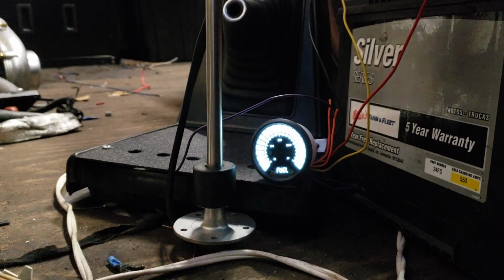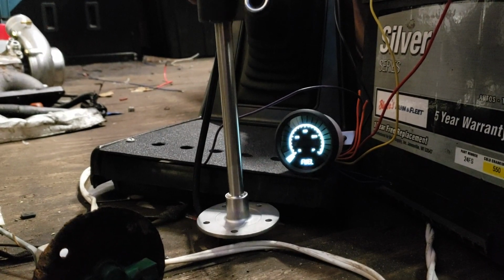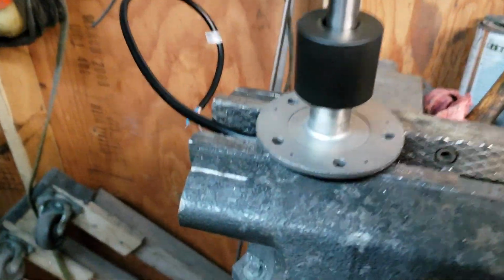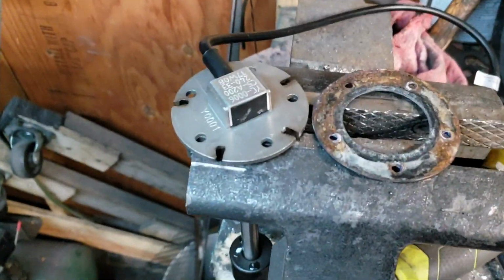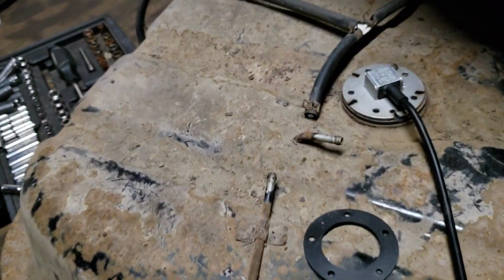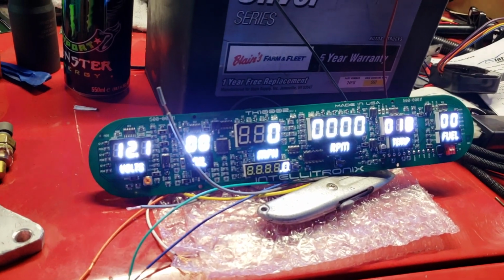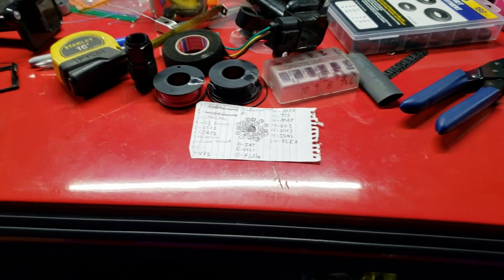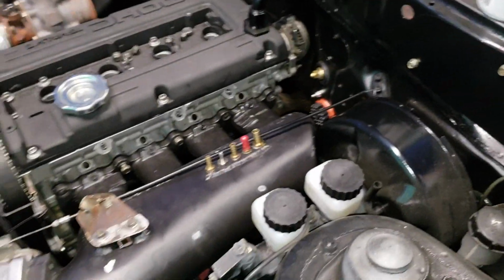Fuel level sensor and new coolant sensor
deathtrap fiero build:
*modified 89 dodge daytona louvers
*custom quarter panels
*3400 la1
*custom partial tube chassis in rear
*Cut springs in front
*custom coilovers in rear(7inch sleeves, 350# springs)
*arc ar1 17x8.5 30mm offset wheels
*cx racing water to air intercooler, heat exchanger and water pump
*cree u5 headlights
*wired from scratch

CONQUEST build...
* Block: mighty max 4g64 august 1991
* Body: 1987 Chrysler Conquest
* Boost control: MAC 3 port solenoid
* Cam Gears: Works Engineering
* Cam Gear Bolt: ARP
* Camshaft: Brian Crower Stage 2 (BC0101)
* Clutch: Spec
* Clutch Bolts: ARP
* Coil Pack: Volkswagen wasted spark (98-01 Beetle 2.0L)
* Coolant Sensor: GM 2-wire sensor
* ECU: Microsquirt v3
* Exhaust Manifold: Equal length Evo 8/9 T3 with external wastegate (flipped and extended)
* Flex Fuel sensor: GM
* Flywheel: Fidanza
* Flywheel Bolts: ARP (pre 92')
* Fuel Pump: 300LPH Universal External
* Head: 1G Big Port 4g63 DOHC
* Head Gasket: Cometic MLS (87mm bore, 0.51" height)
* Head Studs: ARP 4g63 6-Bolt
* Injectors: 1000cc (03-08 Evo)
* Intake Manifold: Evo 4-9 with 80mm throttle body (modified)
* Main Bearings: ACL standard High Performance
* MAP sensor: GM 3 Bar
* Pistons: Manley Pistons (For 95-99 4g64 w/ 4g63 Head 86.5mm bore)
* Radiator: J2 2-Row aluminum (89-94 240sx)
* Rods: Eagle H Beams (For 6-Bolt using 7-Bolt Pistons 22mm pin)
* Rod Bearings: ACL Race Rod Bearings (6-Bolt 89-92)
* Shifter: Mk1 short throw
* Spark plug wires: 98-01 Volkswagen Beetle
* Timing Belt: 1994 Galant 2.4 DOHC belt
* Transmission: km132 (stock conquest 5-speed)
* Turbo: GT3076 Ebay turbo
* Valve Spring: Brian Crower BC1100
* Valve Spring seats: OEM
* Valve stems: Supertech Viton
* Wastegate: 44mm ebay